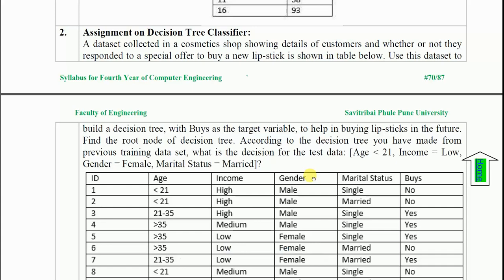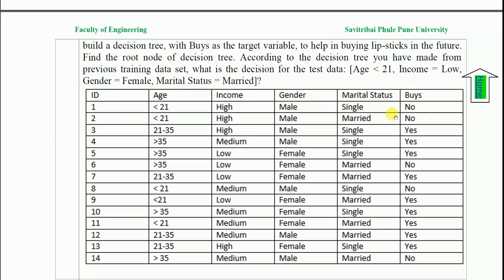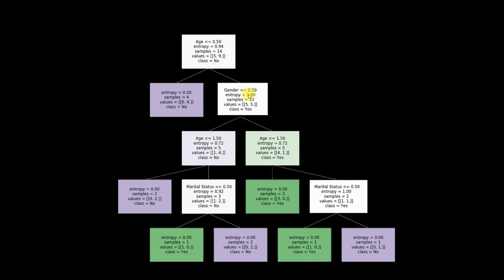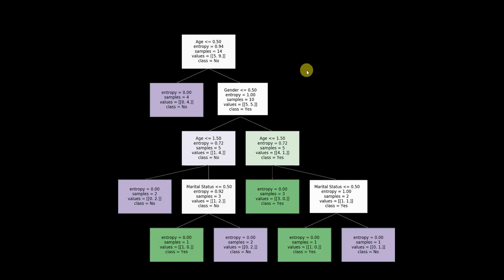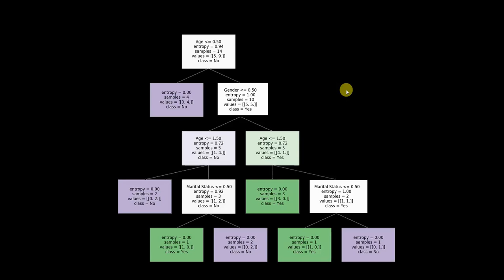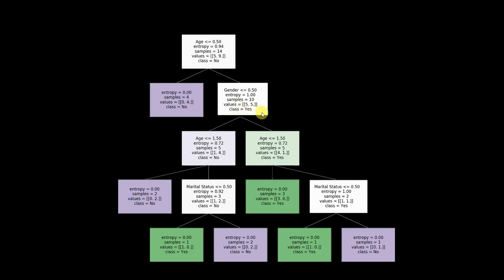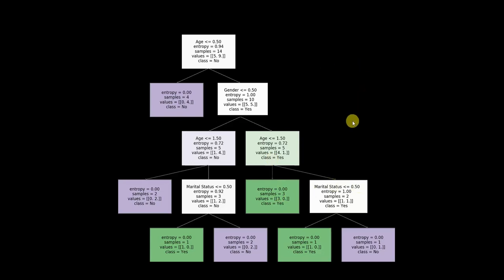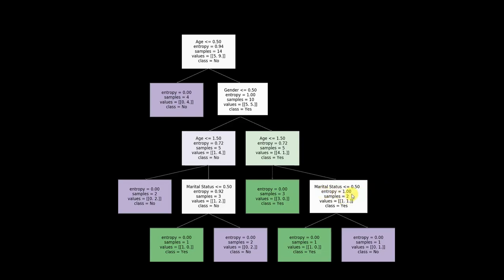Decision Tree Classifier Part 1 | LP3 SPPU | Acadflip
This is a trial video of our LP3 Lab course designed for SPPU students. For Full videos checkout our Android App